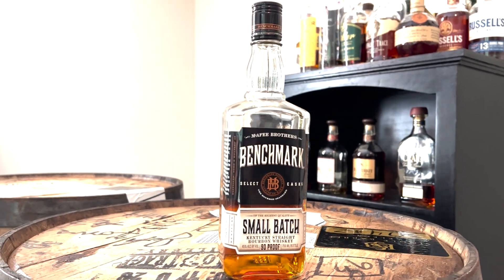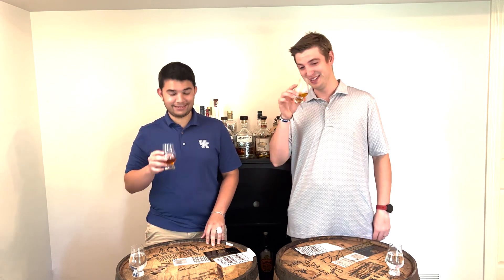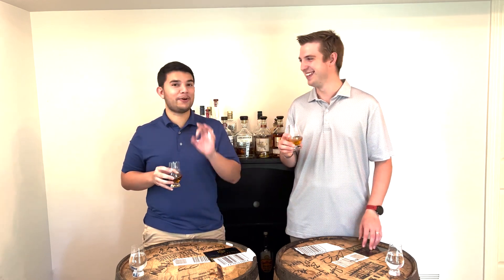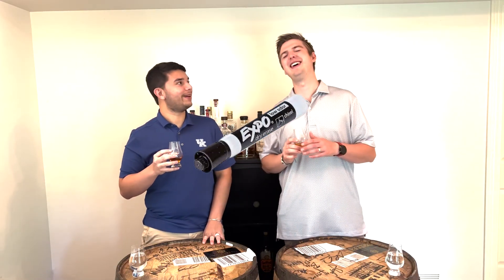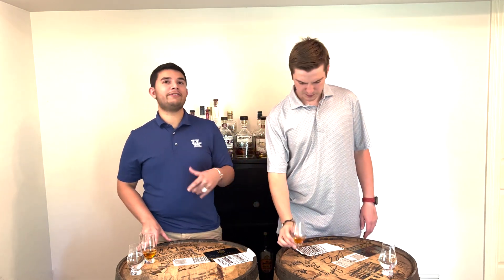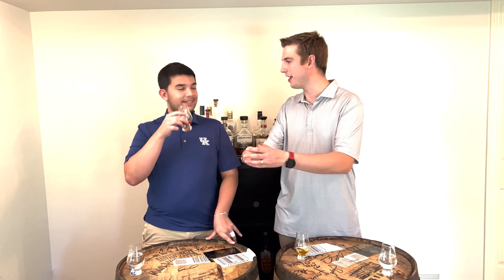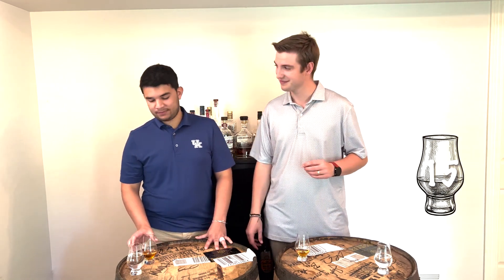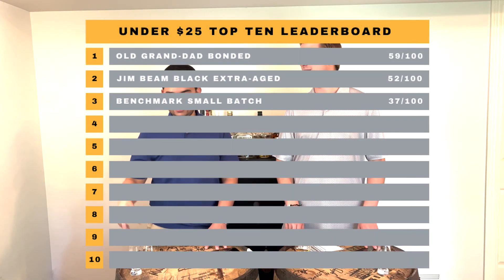Bottom Shelf Bangers | Ep. 3 | The WORST Bourbon Yet?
This is episode three of our series, Bottom Shelf Bangers. Each week one of the guys brings a bottle that is $25 or under (for 750mL) and has the other blind taste it. They each give a rating, either deciding its's a bottom-shelf banger or bottom-shelf danger. Will this weeks bottle 1 or will Old Granddad Banded keep the title?

Thank you guys for watching! Please go watch our Wild Turkey blind and our Russell's 13 review!